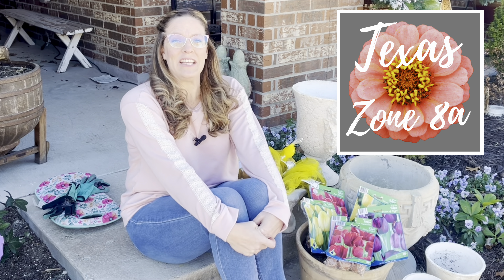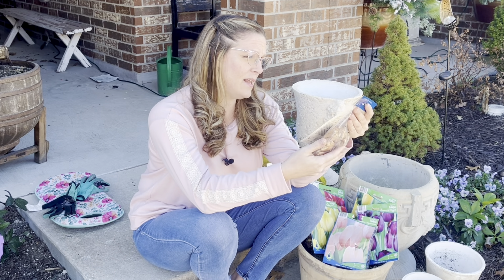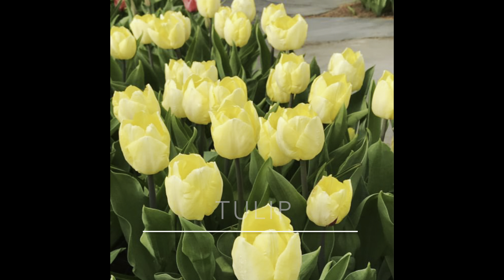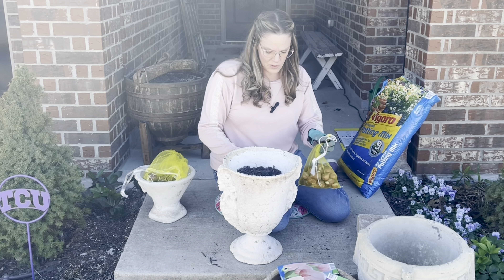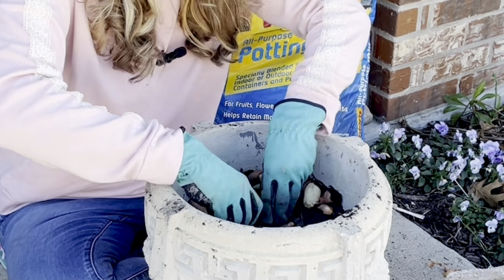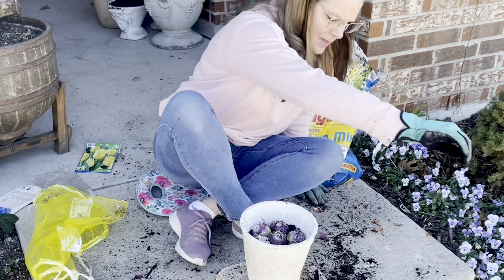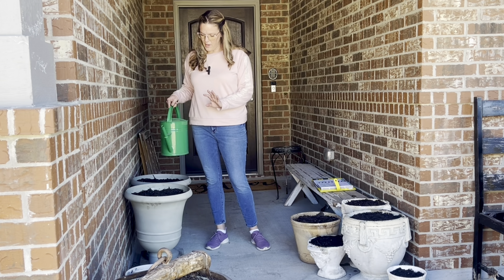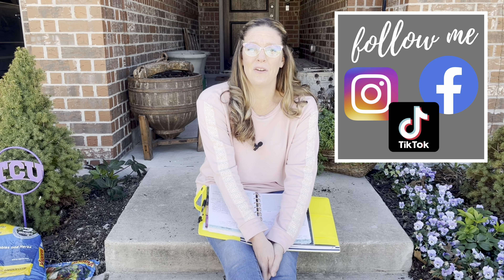DOES Prechilling Make A Difference? || Planting Tulips & Hyacinth In The South || Growing Tulips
Yes, we can grow tulips and hyacinth in the SOUTH!  You just have to follow a pre-chilling process! Let me know explain!